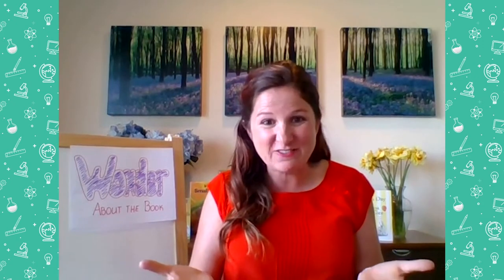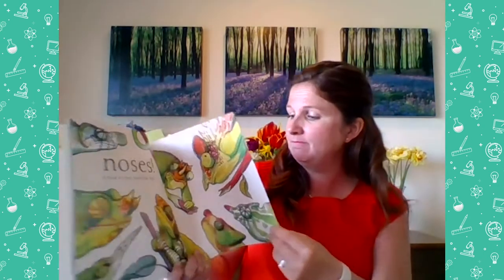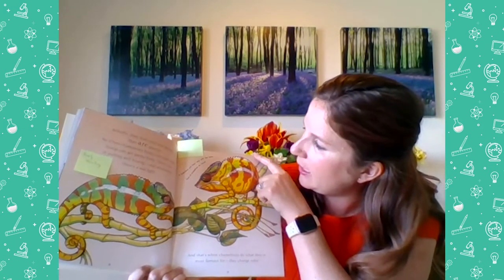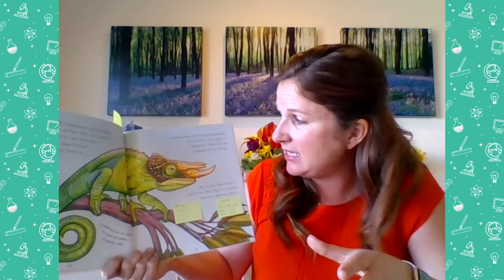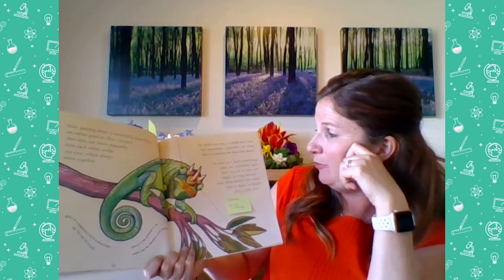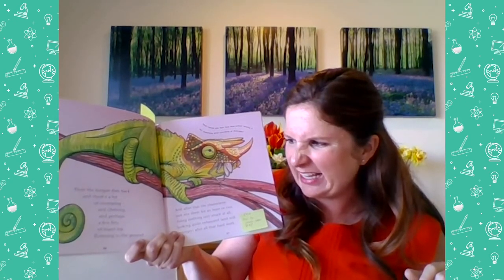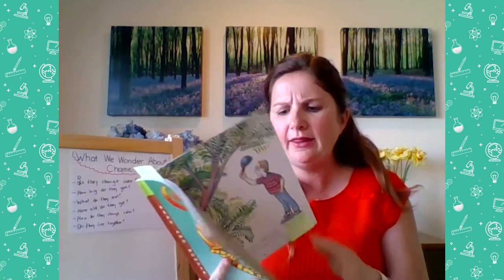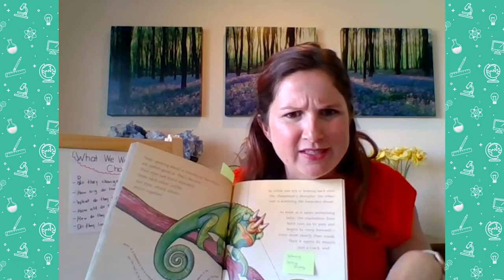ELA, 1st Grade, 5/13, Wondering Non Fiction